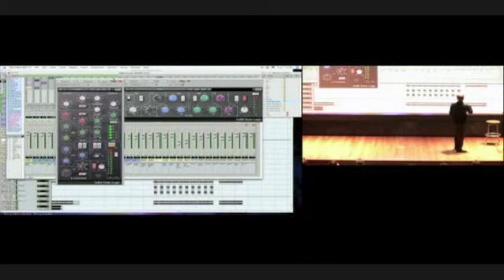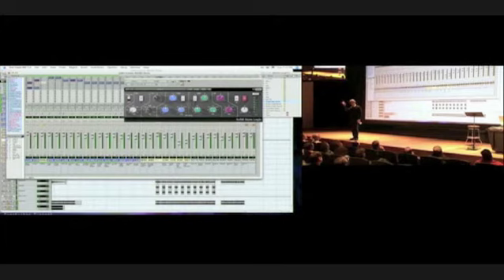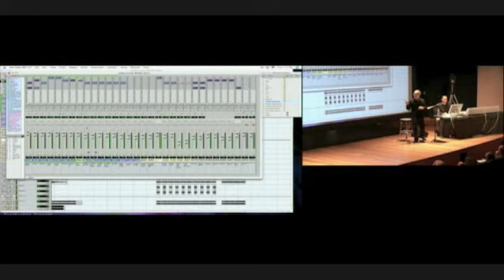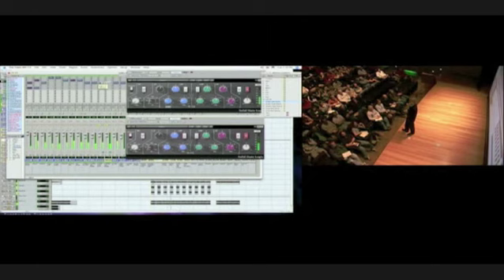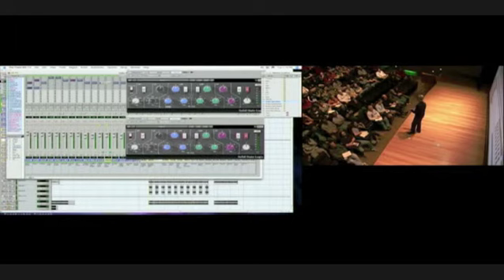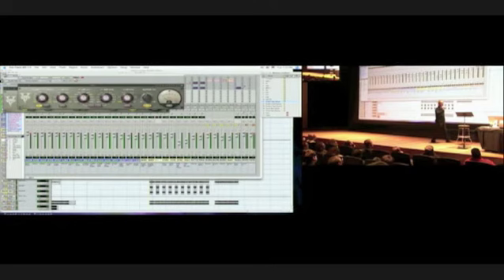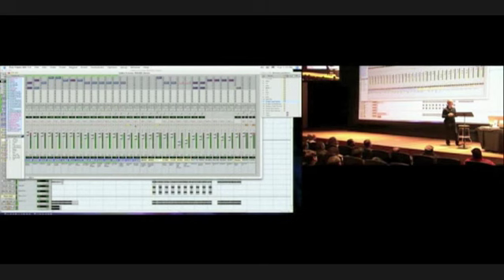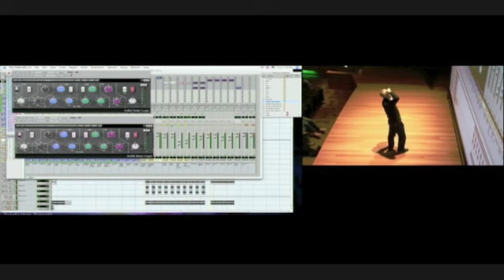Waves Workshop with Eddie Kramer at Sweetwater - Part 2